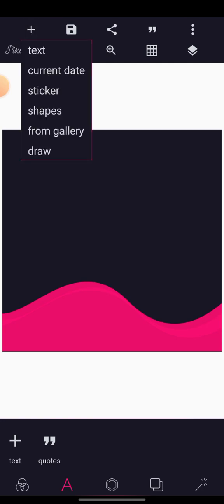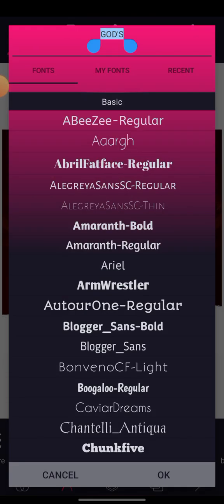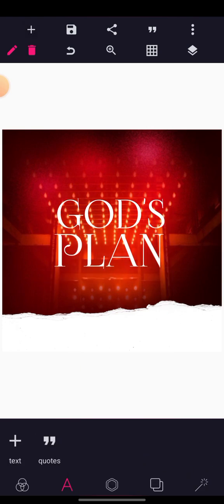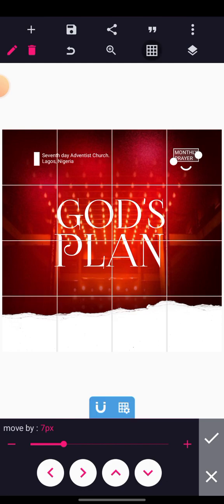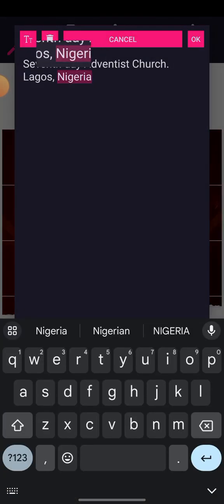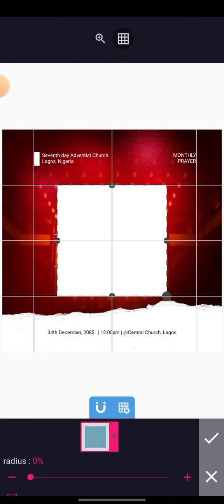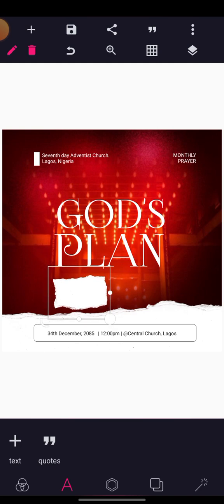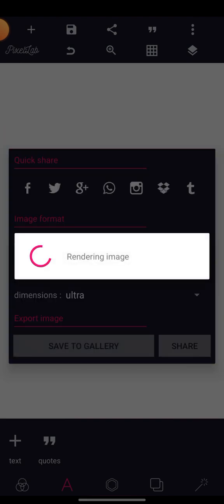CHURCH FLYER DESIGN MADE SIMPLE CREATED IN PIXELLAB | RED BACKGROUND DESIGN